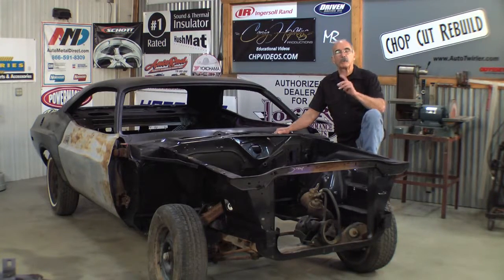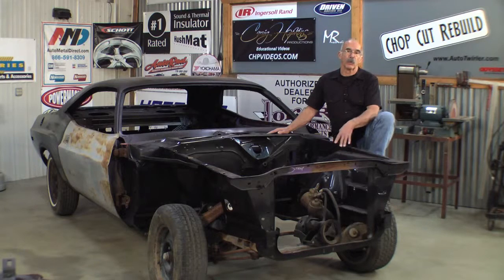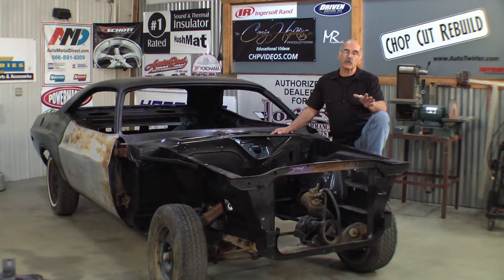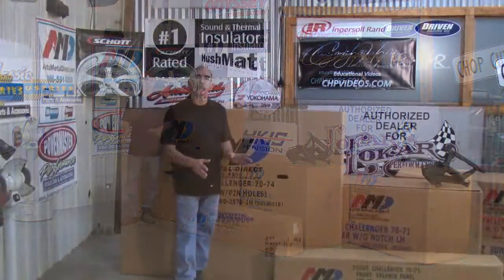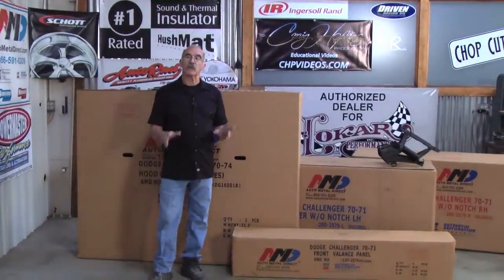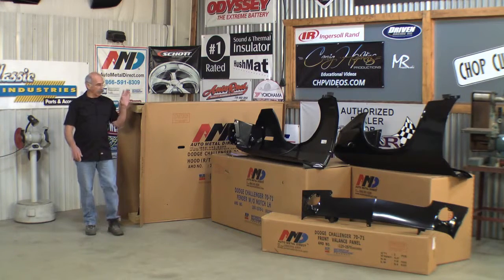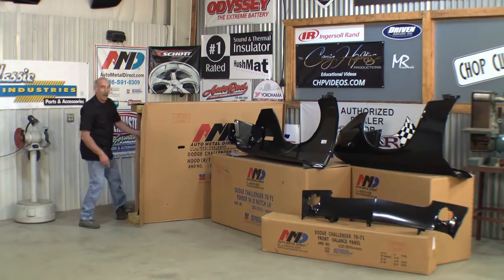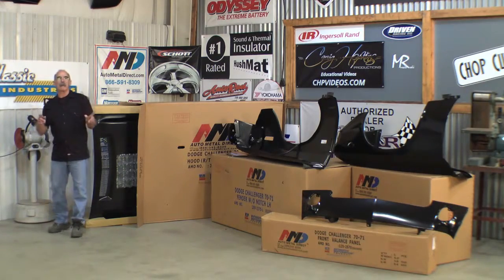INTRO TO FRONT SHEET METAL INSTALL & NECESSARY CAR PARTS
Craig Hopkins teaches you how to mount front sheet metals on a car to get rid of a rusty mess. He briefs you on the new car parts you will need such as a hood, fenders, and hinges. You do not need new hardware, but Craig suggests you buy it to save yourself future trouble.